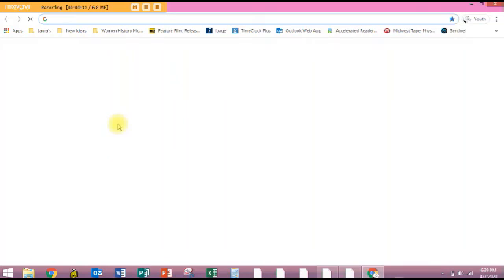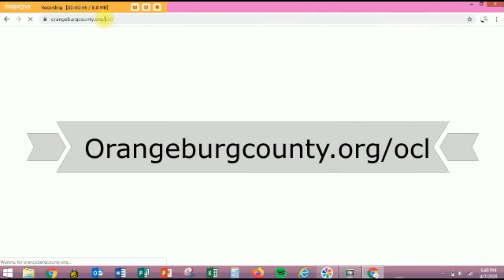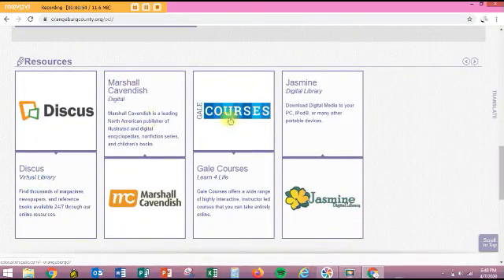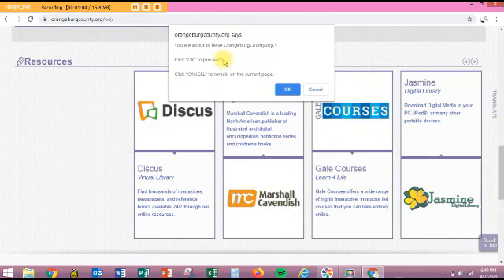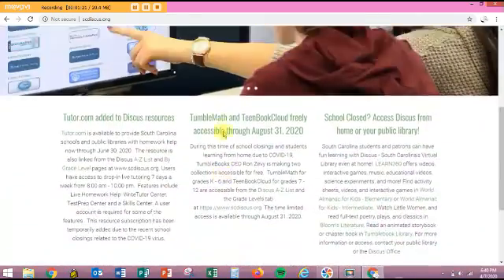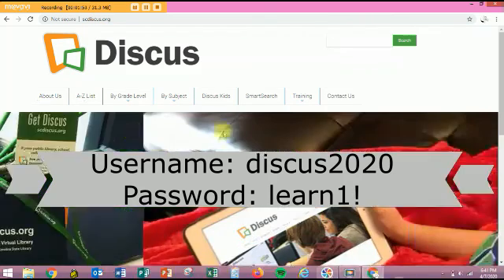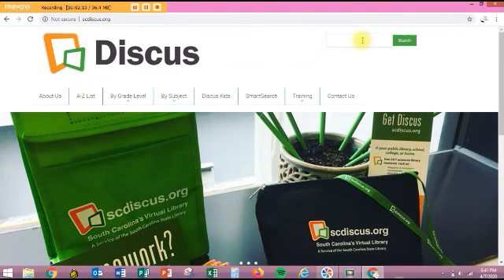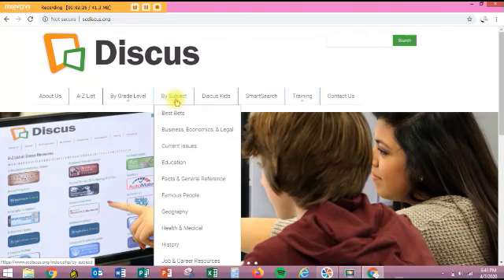SCdiscus video tutorial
This video shows you how to access SCdiscus from the OCL website.
If your are asked to log into SCdiscus
Username: discus2020
Password: learn1!